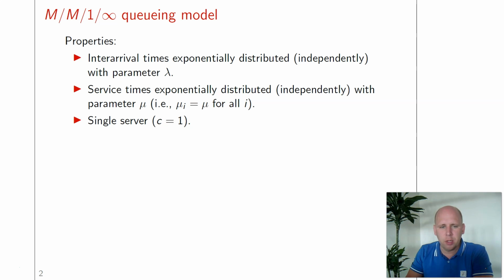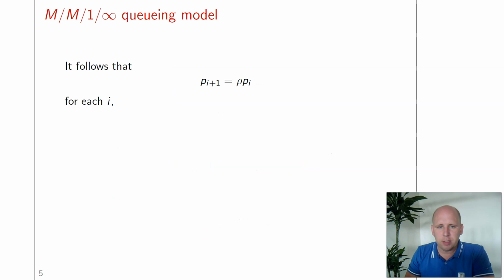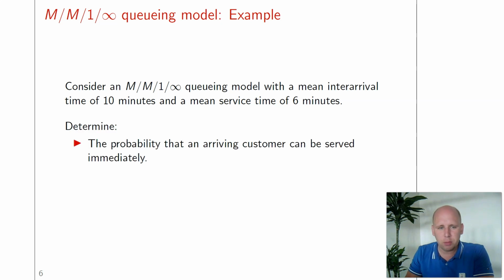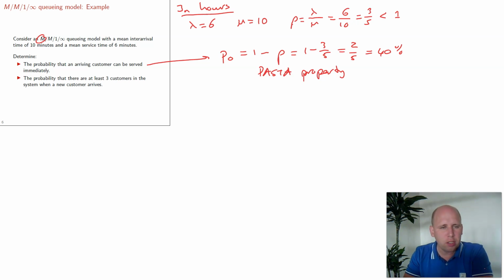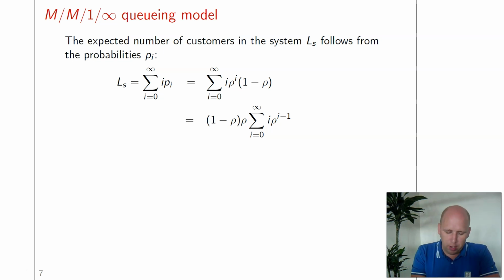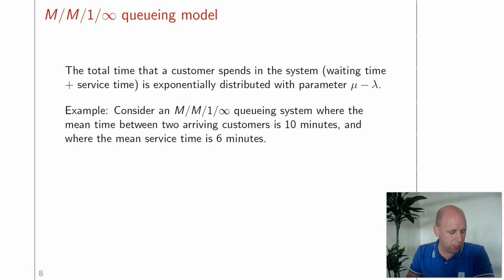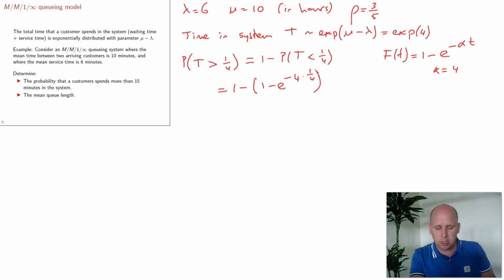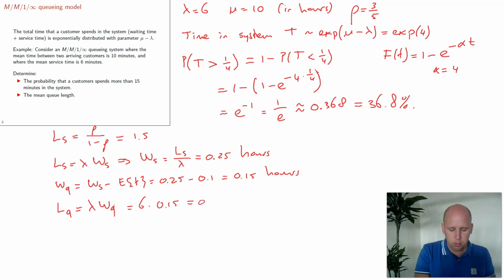The M/M/1/infinity queueing model